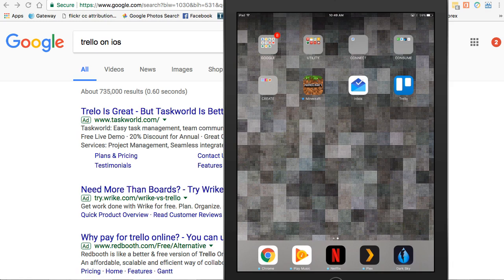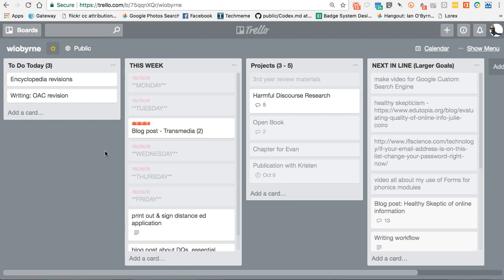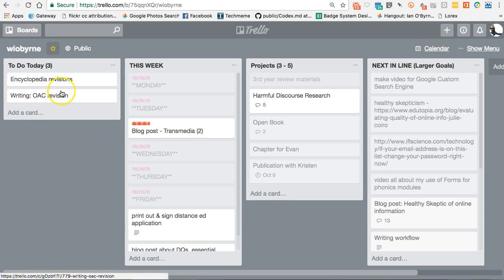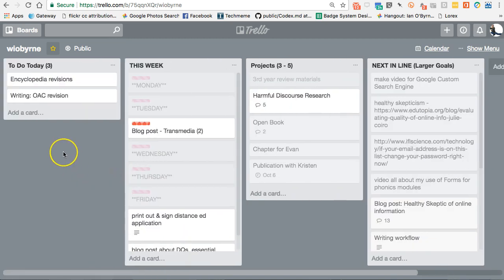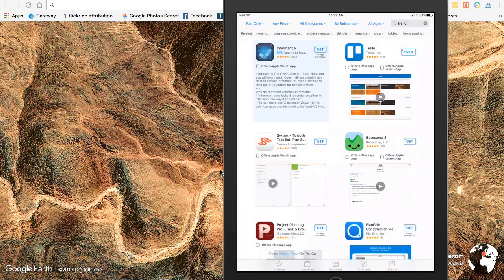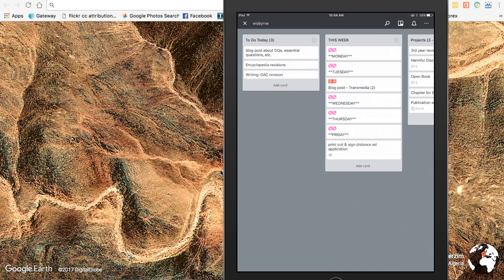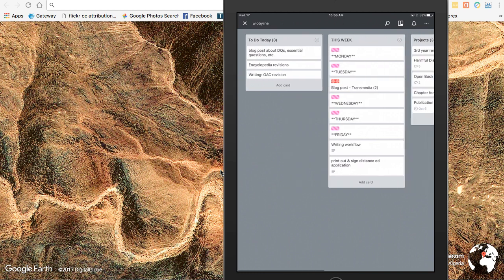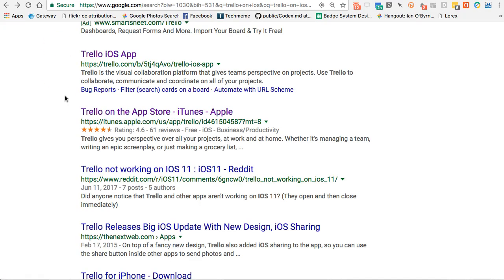Use Trello on iPhone & iPad to Get Things Done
A video overview on how to use Trello on your iPad and iPhone to keep track of your to-do list.